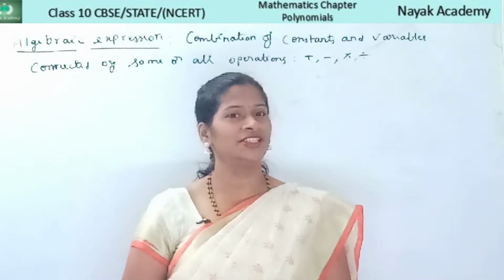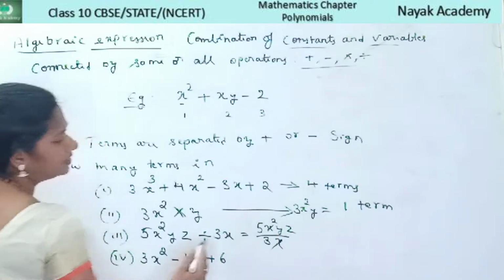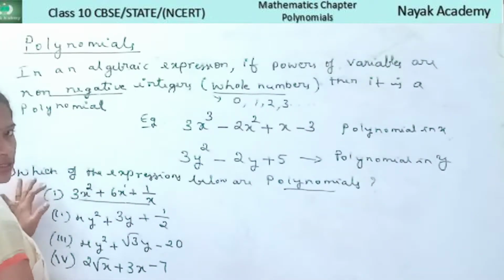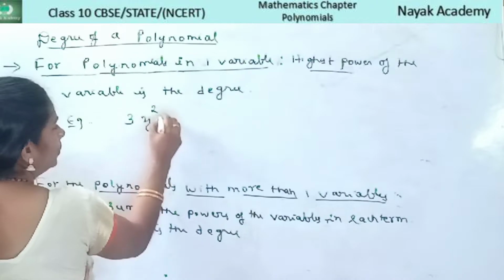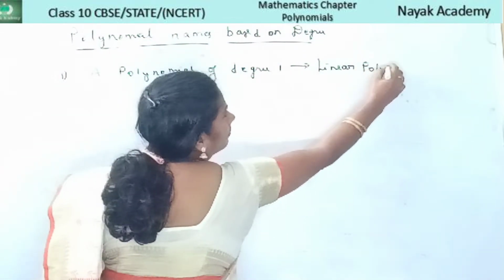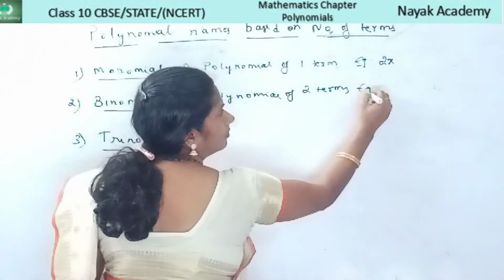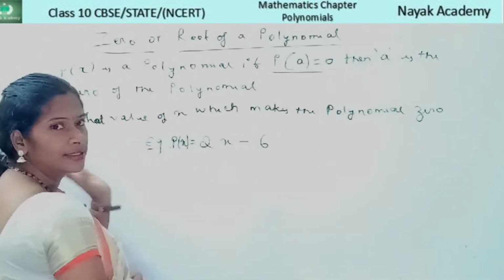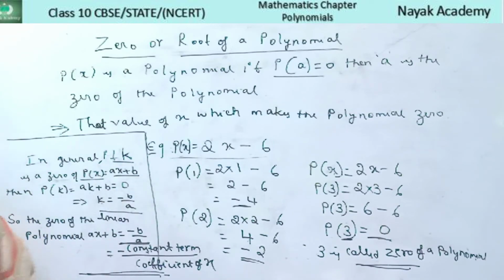CLASS 10 Introduction to POLYNOMIALS | CBSE / STATE / ( NCERT )